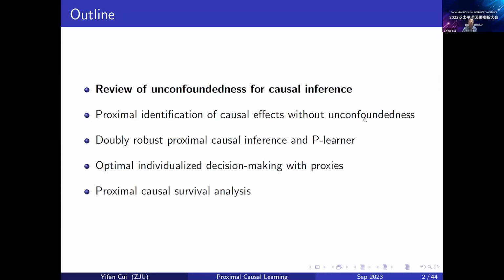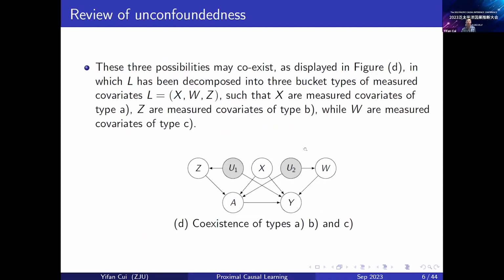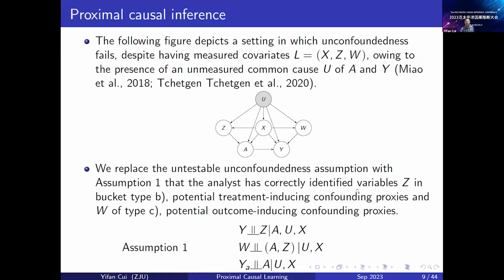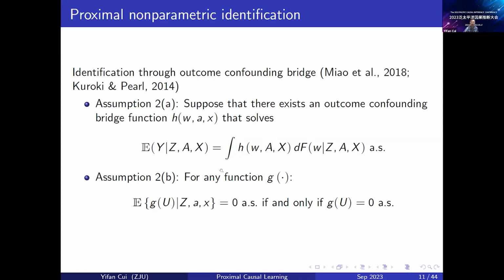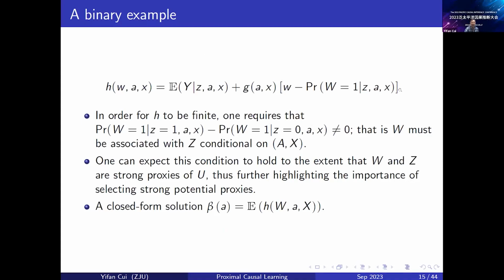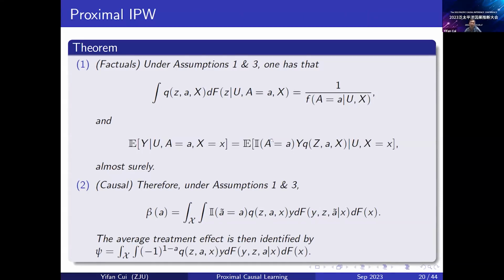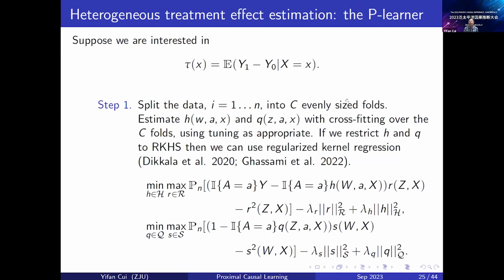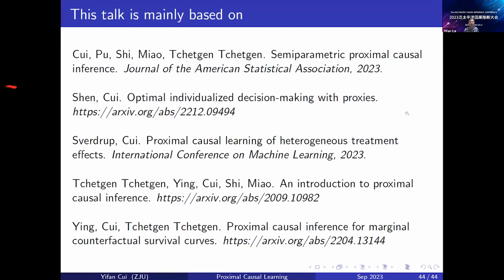Proximal Causal Learning of Heterogeneous Treatment Effects